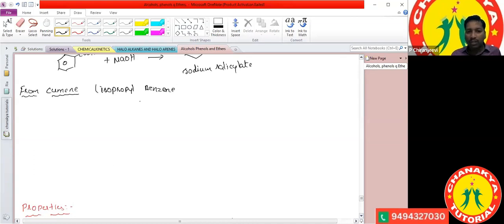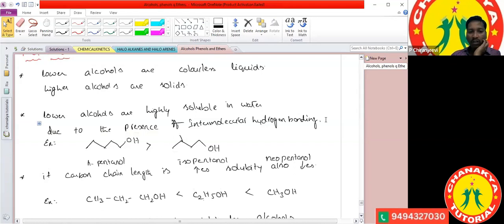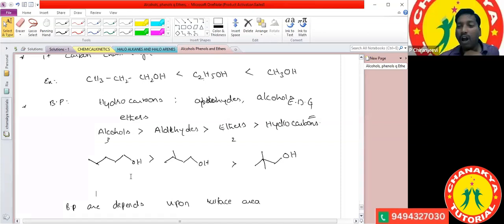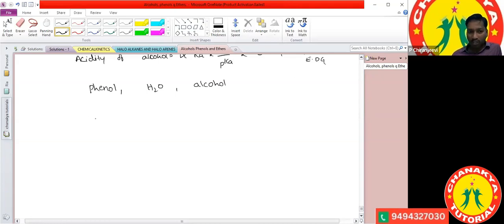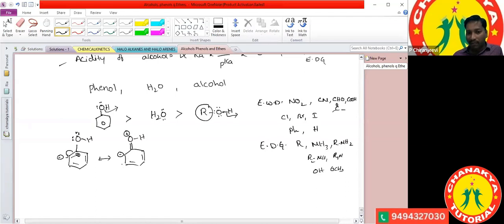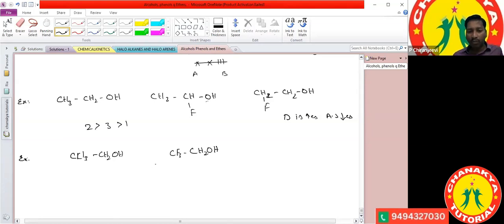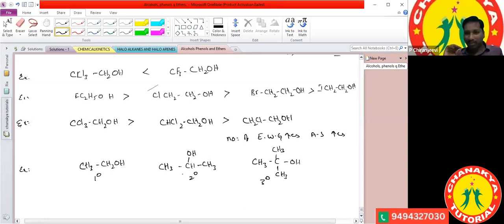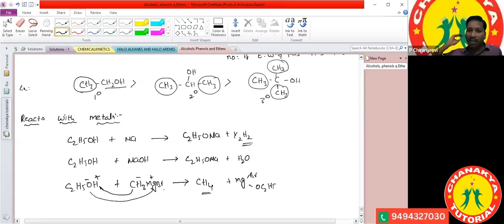Alcoholos, Phenols and Ethers L7 JEE & NEET